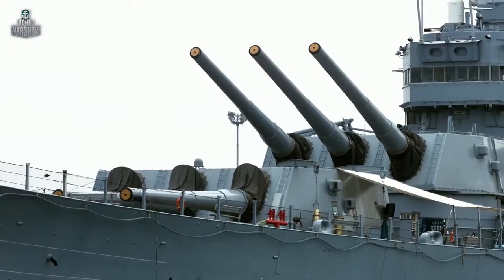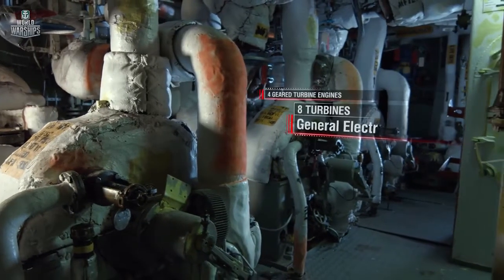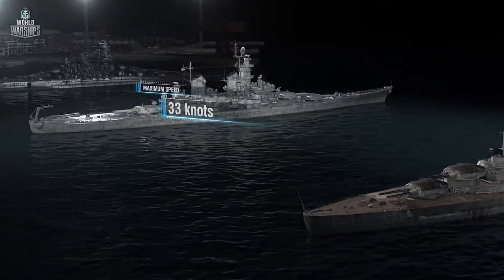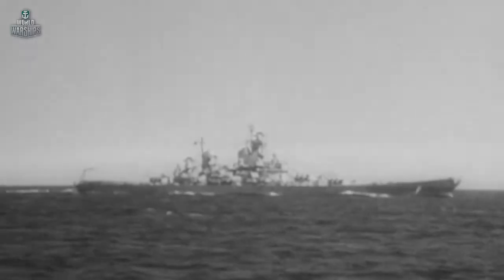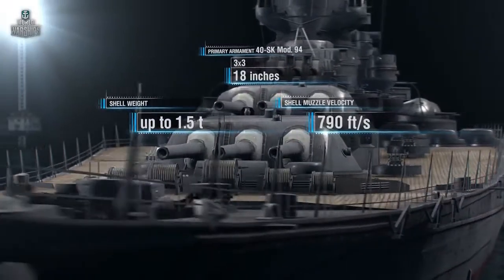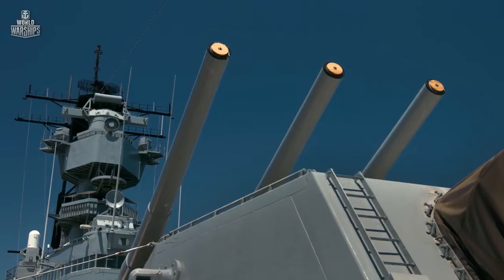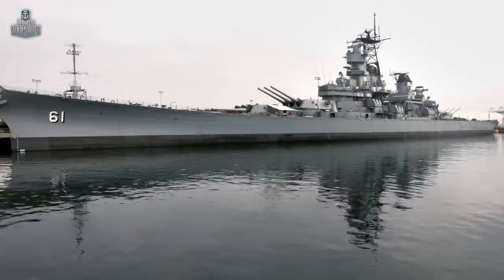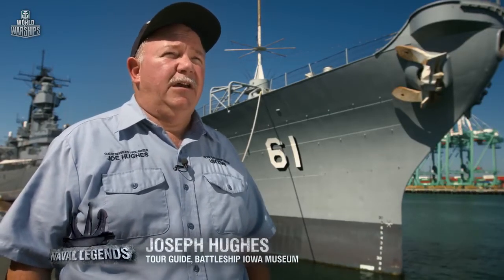battle shipUSS Iowa, BB-61 戦艦アイオワ